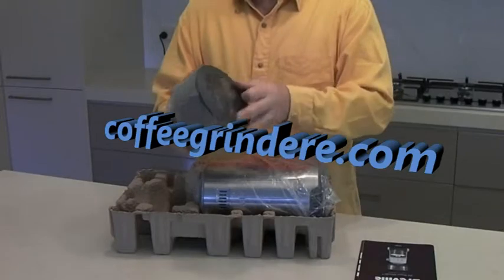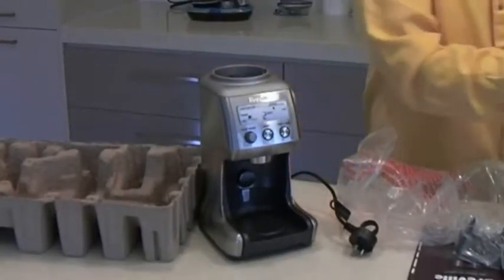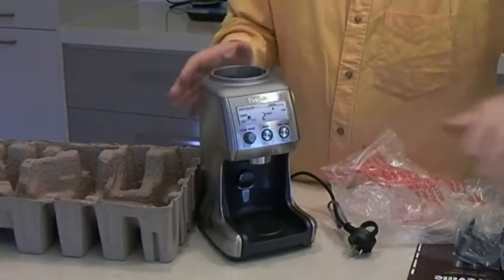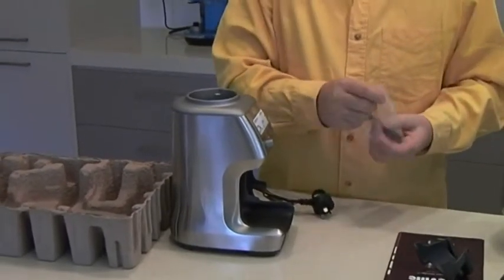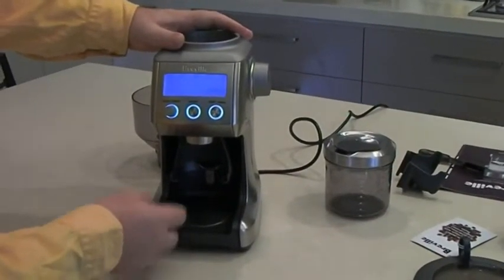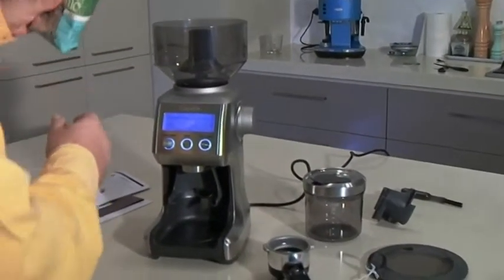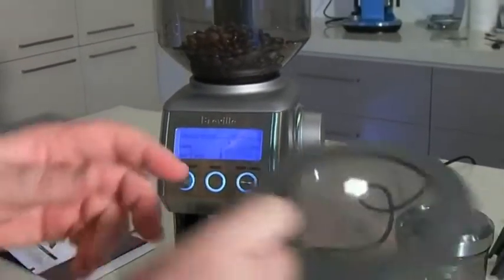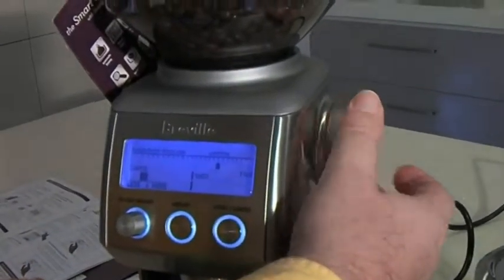breville smart grinder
breville coffee grinder,
coffee grinder reviews,
breville grinder,
coffee grinders review,